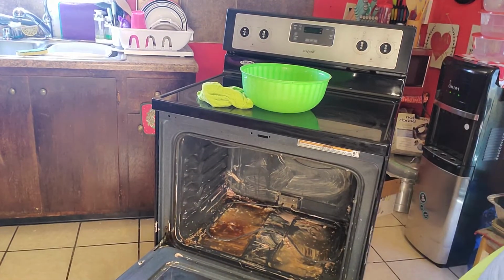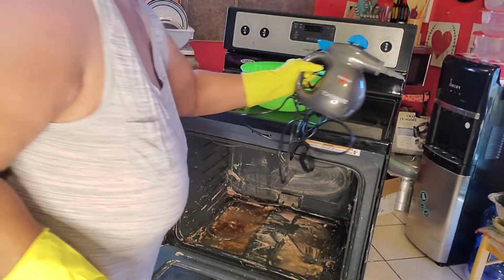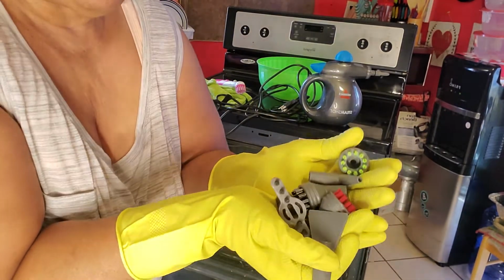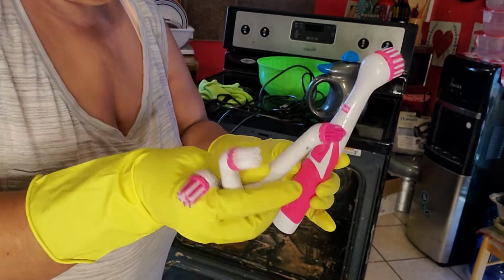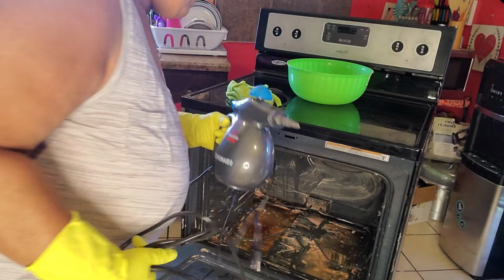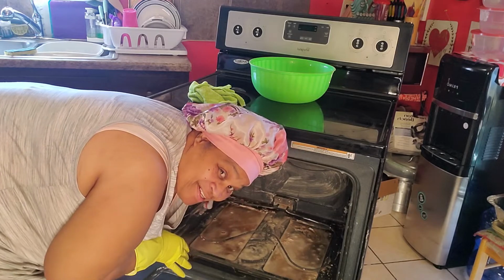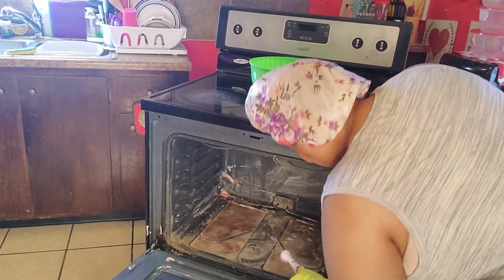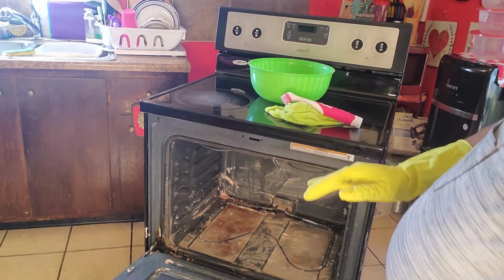I am cleaning my stove Getting ready for the Super Bowl